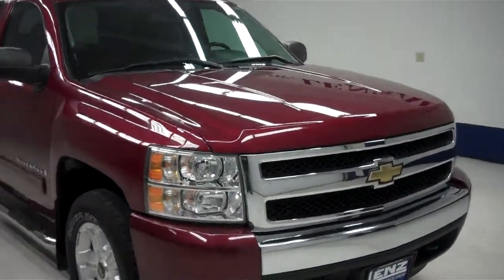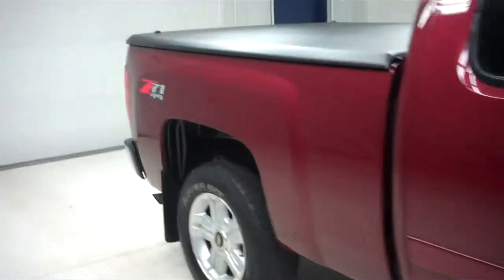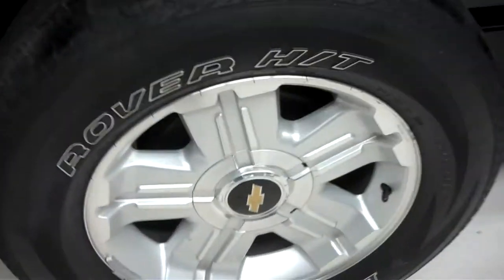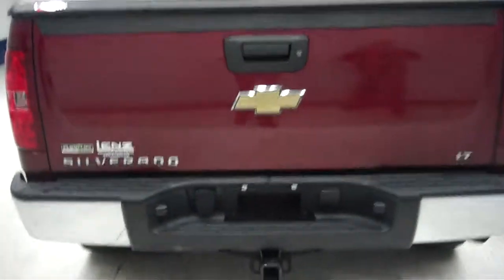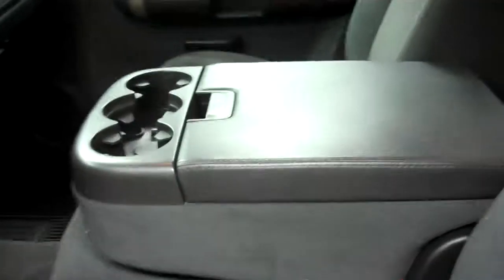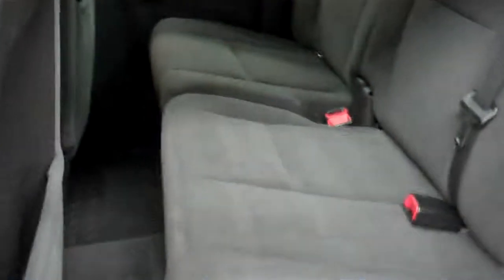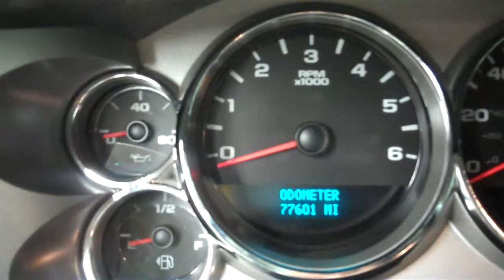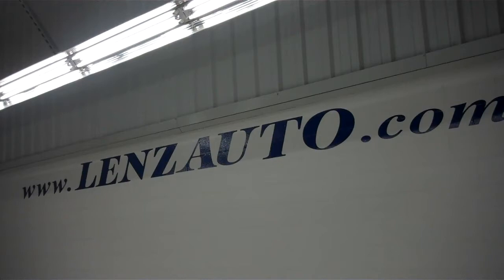B6086 2008 Chevrolet Silverado 1500 EXTENDED-SHORT-LT1-Z71 $19,997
STOCK: B6086
PRICE: $19,997
MILES: 77,595
VIN: 1GCEK19058Z212327
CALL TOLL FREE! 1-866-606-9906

5.3 LITER V8 ENGINE WITH ACTIVE FUEL MANAGEMENT, AUTOMATIC TRANSMISSION, LT1 PACKAGE, Z-71 OFFROAD SUSPENSION PACKAGE, FOUR DOOR EXTENDED CAB, SHORT BOX, BLACK CLOTH SEATS, BUCKET SEATS, DRIVERS SIDE POWER SEAT, 40/20/40 SPLIT BENCH SEATING WITH HIDDEN CENTER SEAT STORAGE COMPARTMENT, ONSTAR, SIRIUS XM SATILLITE RADIO, UDERCOVER HARD TONNEAU COVER, AFTERMARKET STAINLESS STEEL STEPBARS, SPRAY IN BEDLINER, POWER SIDE MIRRORS, 3.73 GEARS WITH LIMITED SLIP DIFFERENTIAL, TOWING PACKAGERECEIVER HITCH, TRANSMISSION COOLER, & WIRING), DUNLOP ROVER H/T P265/65 R18 TIRES, FACTORY ALLOY RIMS, KEYLESS ENTRY WITH FACTORY REMOTE START, CD PLAYER, AUX JACK, MULTI-FUNCTIONAL STEERING WHEEL, L.A.T.C.H. CHILD SAFETY SYSTEM, COMPASS AND OUTSIDE TEMPERATURE DISPLAY, REAR WINDOW DEFROST, FOG LIGHTS, DUAL CLIMATE CONTROL, LOCKING TAILGATE, AIR, CRUISE CONTROL, TILT, POWER LOCKS, POWER WINDOWS, CLEAN AUTOCHECK! THIS TRUCK IS ELIGIBLE FOR A 100,000 MILE PARTS AND SERVICE AGREEMENT! THIS IS ONE OF OUR CLEANEST 2008 CHEVROLET SILVERADO 1500 EXTENDEDCAB SHORTBOX LT1 Z71 5.3L V8 GAS 1 OWNER TRUCKS WE HAVE EVER HAD ON OUR LOT! MAKE YOUR MOVE BEFORE THIS 4WD IS GONE! 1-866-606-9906. VIEW OUR COMPLETE INVENTORY OF AROUND 500 VEHICLES ***If you are looking for financing Lenz Truck Center can help! We have on the spot financing! Bad Credit or Good we will work with our 17 banks to get you approved and for a great rate! If you live far away or close to us we make it our promise to make sure you are a happy customer before, during, and after the sale! Lenz Truck Center has been in business and family owned for 25 years! With a new generation taking over we plan on making this the place you and your children buy their next vehicle! Lenz Truck Center is the country's fastest growing dealership! Lenz Truck Center has grown from about a 40 vehicle inventory in 1999 to over 400 today! Our selection is unmatched in the industry with more high quality used trucks than anyone in the Midwest. All here in Fond du Lac, WI! All of our vehicles are Lenz Certified and ready to be delivered! All prices are plus any applicable state taxes and service fees. We will do our best to keep all information current and accurate, however the dealership should be contacted for final pricing and availability.

PRICE: $19,997
MILES: 77,595
VIN: 1GCEK19058Z212327